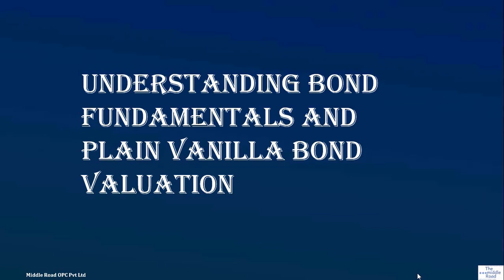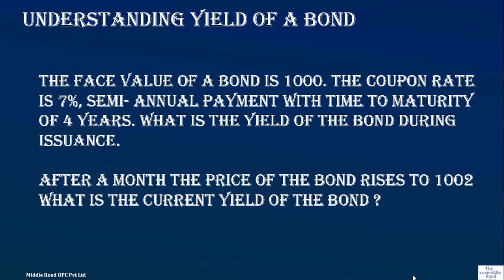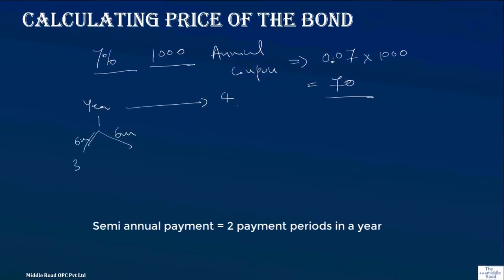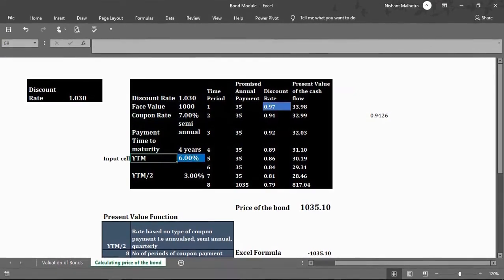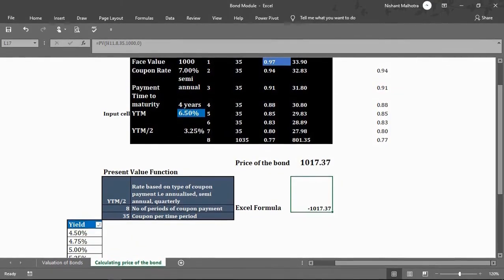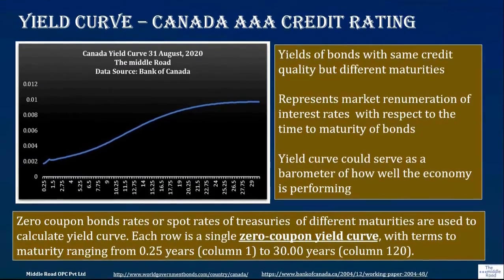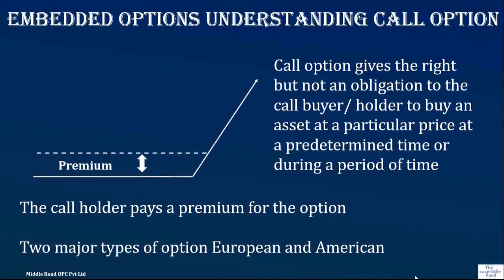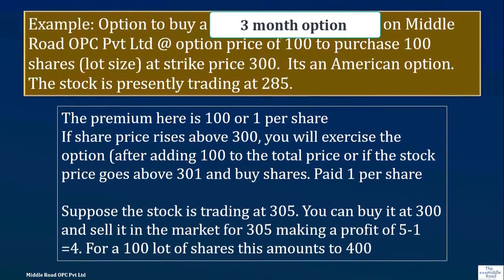Nishant Malhotra | Fixed Income Module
Check out the link below for the online courses.

Most of the material on The middle Road is free and needs no registration.

The middle Road is a global thought leader platform enabling social change and impact by fusing Media with EdTech through affordable education. Inspired by the seventeen sustainable development goals and keeping the model minimalistic yet classy, The middle Road’s mission is to make a holistic change within the world. The startup promotes finance & economics, sustainable development, art, culture, well-being supported by well-rounded and comprehensive online learning initiatives. Known for its intense and educative reads, insightful and informative podcasts, webinars and videos, comprehensive online courses, the company is a refreshing change from any of its peers, youthful yet measured, enlightening yet lively, creative yet simplistic, thought-provoking, multifaceted, and instructional. The startup has a worldwide audience across its offerings – e-publications, online courses, podcasts, videos, etc.